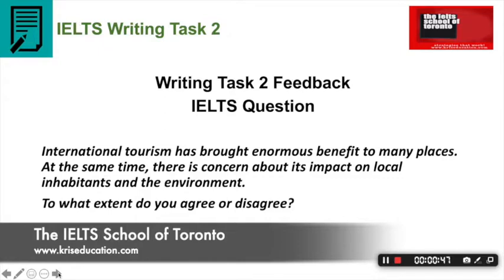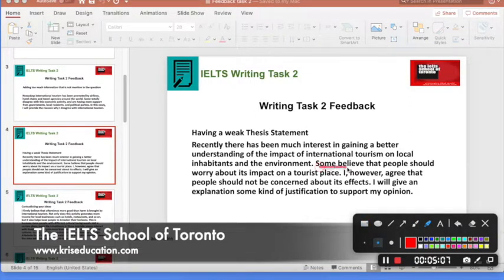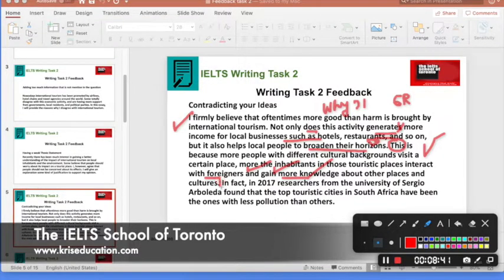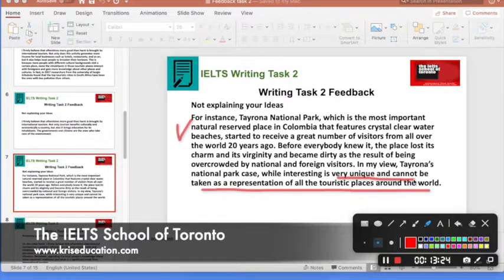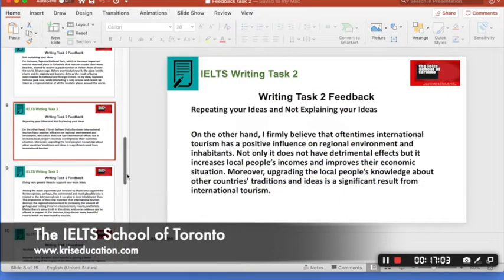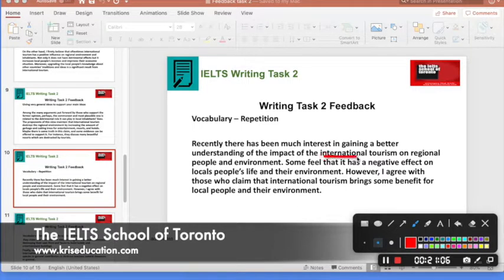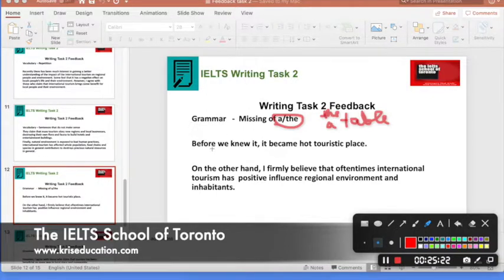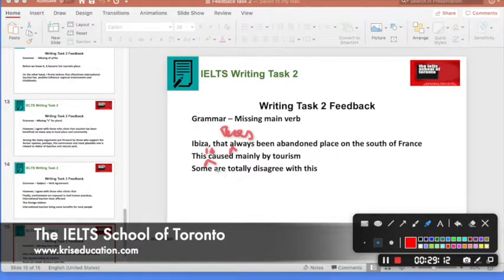Feedback Task 2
Common Mistakes in IELTS Essay (Writing Task 2)